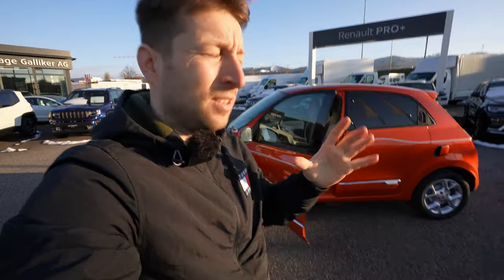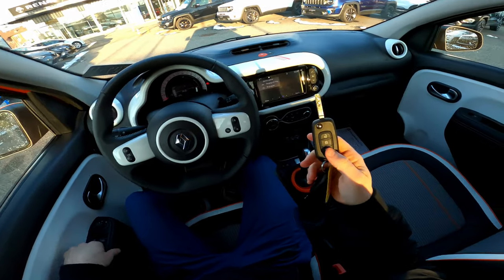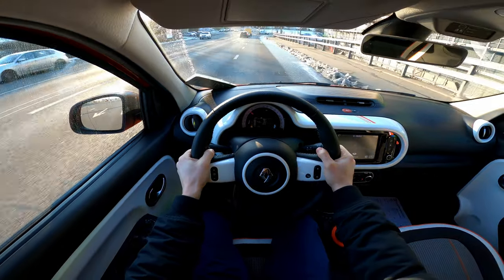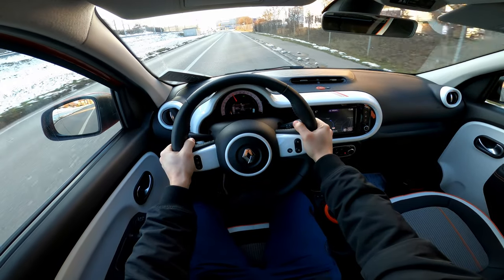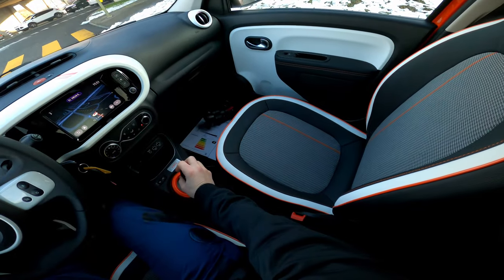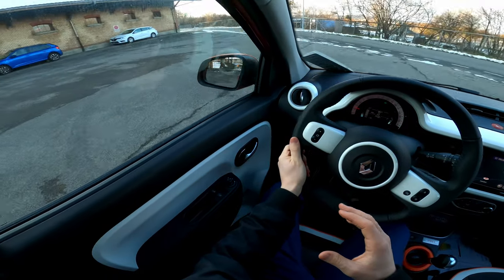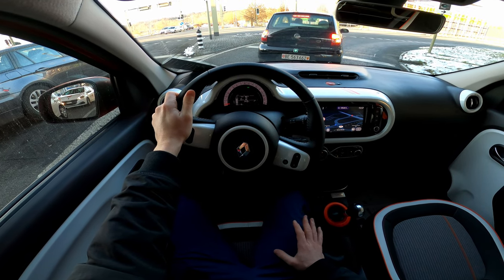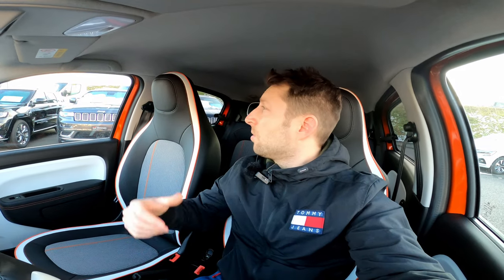New Renault Twingo Electric 2021 Test Drive Review POV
The Twingo Electric is built on a platform that is predisposed from the ground up for electric cars and offers the well-known advantages that make the Twingo success and will increase it even further.
The Twingo Electric takes up the playful design, the attractive identity and the unique individualization potential of the Twingo and adds a few details that reinforce its identity as an electric car.

In terms of driving pleasure and maneuverability, the Twingo Electric offers the smallest turning circle on the market, just like its counterpart with a combustion engine. Its electric drive and its various driving modes make it even more appealing and pleasant to drive. Thanks to its 22 kWh battery, the Twingo Electric can be on the road for a whole week in the city with a single charge. And its versatile charging options enable much faster charging at the AC 22 kW charging stations, which are often found in public spaces.

After all, with its compact dimensions, its comfort in the interior and its flexibility, it is more than ever the reliable accomplice in everyday life. The new networked services in the Twingo make life easier for the driver. With Twingo Electric, they include all the special functions of Renault electric vehicles.
Agile city electric vehicle with 60 kW (82 PS), rear-wheel drive and up to 190 range (WLTP mixed) and 270 km range in city traffic (WLTP City)
Thanks to the Chameleon Charger, charging capacities from 2 kW to 22 kW and charging up to 80% or 140 km in just 1 hour (22 kW charging station).
Four equipment and full connectivity, from ZEN with EASY LINK multimedia system and 7-inch touchscreen, Apple Car Play / Android Auto and remote access to various functions.
Market launch with the special series VIBES: exclusive metallic paintwork Orange Valencia, specific 16-inch aluminum rims, seat covers in leather look, matching strippings and decorative elements.

The Twingo Electric is the first Renault model with a water-cooled battery. The advantage: the battery temperature remains in the optimal effective range even under high load or extreme temperatures. The compact 21 kWh battery is a joint development with LG Chem and is positioned in a crash-proof manner under the driver and front passenger seats so that the space in the interior is not restricted. An aluminum crash box, which is also an integral part of the battery structure, offers additional protection for the battery in the event of a side impact.

The high-voltage battery with the latest generation of battery cells allows a range of 190 kilometers in the mixed WLTP test cycle. In the WLTP city mode, thanks to the higher proportion of recuperation phases , the range of action increases to the unrestricted everyday value of 270 kilometers. Based on the average daily mileage of small car users in Europe, which is 30 kilometers, this value allows use in an urban environment for over a week without stopping charging.
If the driver activates the energy-saving "Eco" mode by pressing a button on the center console, he can increase the combined WLTP range to 225 kilometers. To do this, the driving program throttles the power output of the electric motor and the maximum speed.

At the market launch, the Twingo Electric will be available exclusively as a special “Vibes” model. Features include the launch paintwork in Valencia orange or quartz white, 16-inch wheels with decorative elements in white and orange and the “3 Lines Vibes” striping. The interior is characterized by decorative elements in orange on the instrument panel, seat upholstery, interior door panels and gear lever surround. The extensive standard equipment includes comfort details such as the online multimedia system EASY LINK, automatic air conditioning, rear parking aid with reversing camera, front seat heating, light and rain sensor and leather steering wheel.

The series version of the Twingo Electric will be available at a later date. External features include blue decorative elements on the wheel hub covers or rims. There are also blue stripings on the vehicle flanks, which emphasize the contours of the shoulder line. The typical blue decor can also be found on the bars of the radiator grille. The “ZE Electric” logo on the B-pillars and tailgate completes the individual appearance of the battery-electric variant. In the interior, the ZE logo can be found on the selector lever for the reduction gear. The door sill trims on the front doors also have a special design.